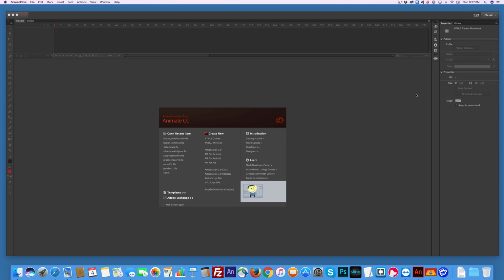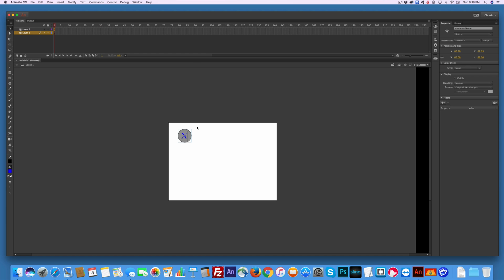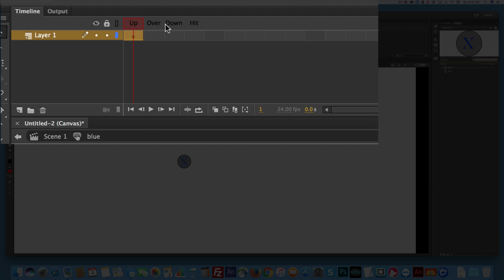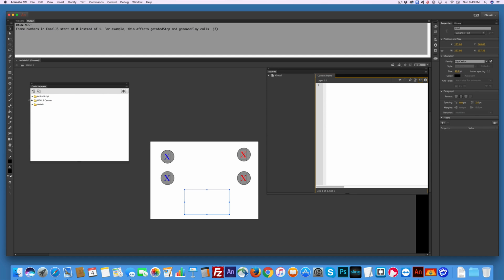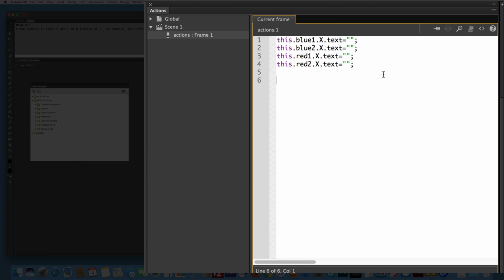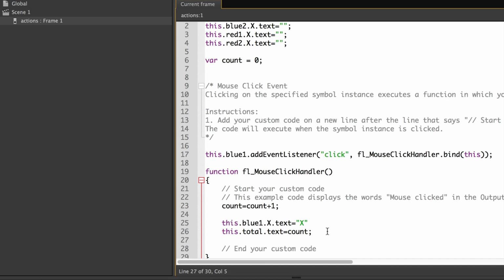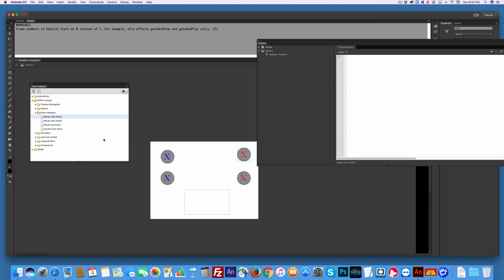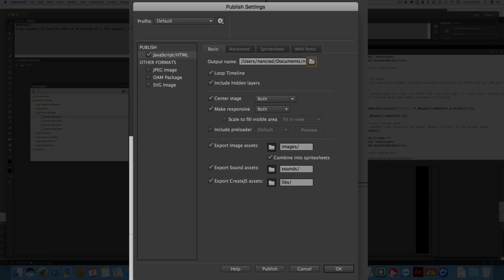Animate CC (HTML 5) Button Rollover and click count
How to use Adobe Animate CC to create a rollover button and click count in HTML 5